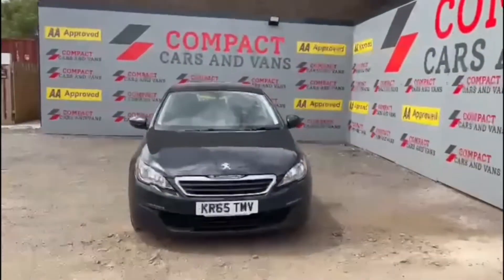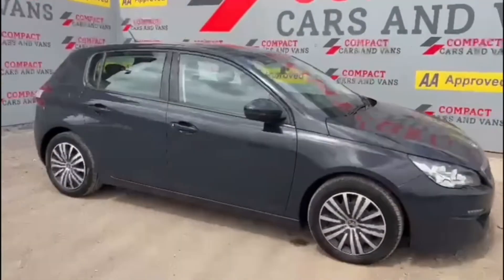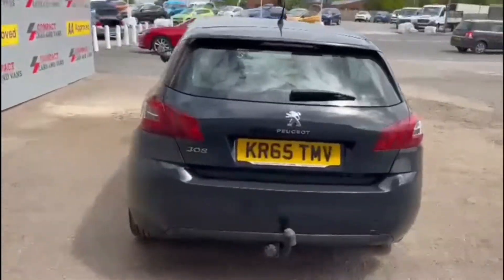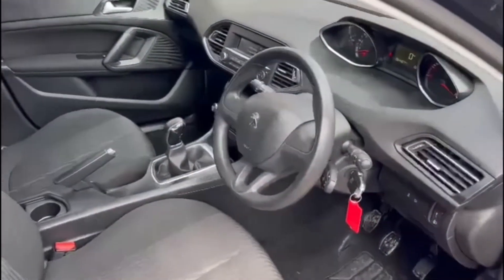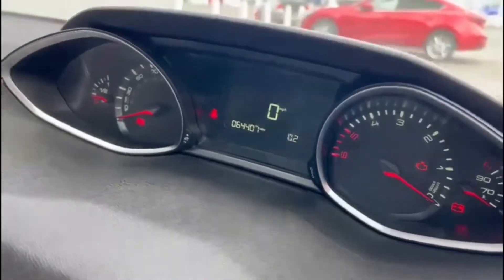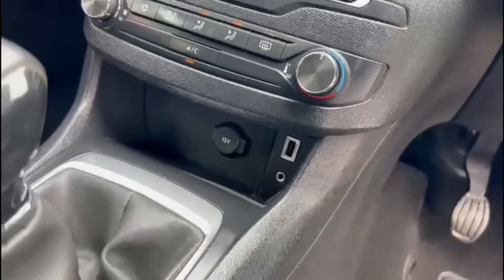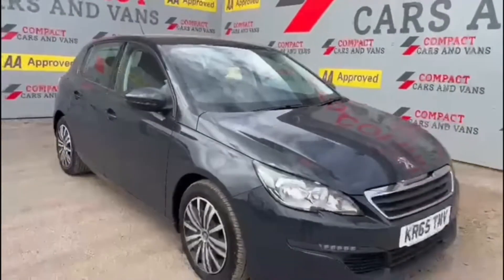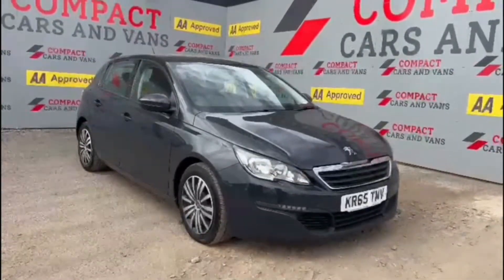2016 Peugeot 308 1.6 BlueHDi 100 Access 5dr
The 1.6 Diesel engine produces a solid 100ps but also benefits from being able to achieve figures of up to 78.5mpg on a combined cycle.

Interior spec includes air conditioning, USB, AUX, cruise control, speed limiter and electric front windows.

The car also has fitted a towbar with electrics.

All our cars and vans are lovingly prepared to a high standard, including a new MOT with no advisories, full service and a peace of mind warranty. Free AA cover for 12 months is also provided at point of sale. We offer fantastic finance packages tailored to you, starting from just 6.9 APR!